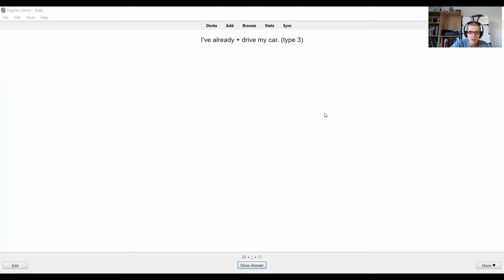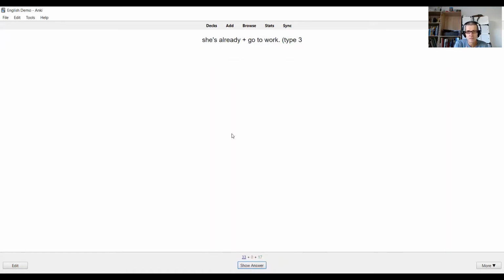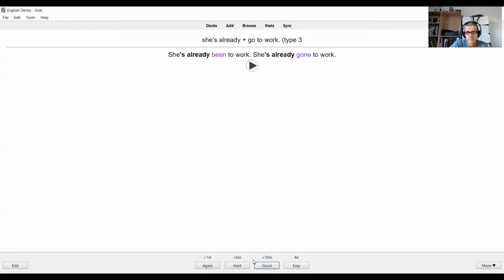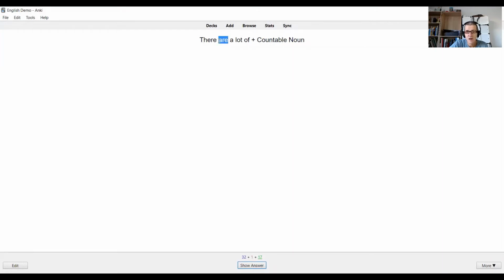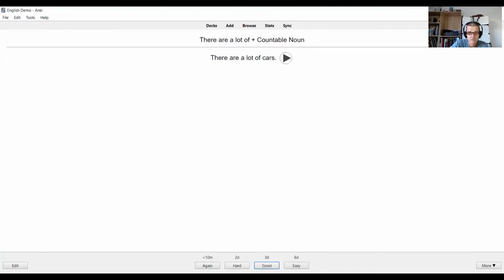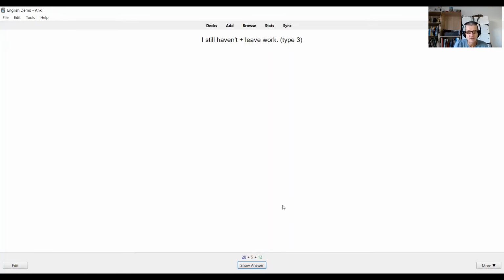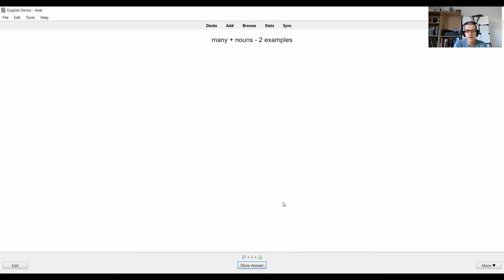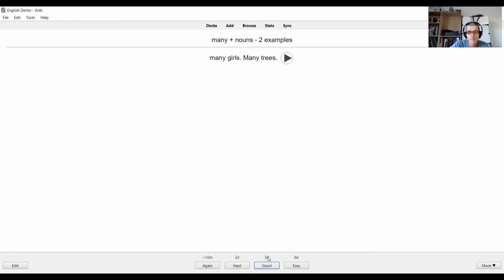English Chunks - how to practice and learn chunks quicker.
Anki and learning English Chunks

In this video you will learn more about how to use Anki to learn English Chunks.

Learn - by testing yourself.  You will learn far quicker by testing yourself than by rereading.  For example - if you are working through an English text book, doing tests on the related language will help you learn it quicker than just by rereading the chapter.

Elaborate  - With chunks - you can play around with them.  Make them your own.  In the video I talk about;  many and much

many + countable noun (flowers, pens, rooms, birds, animals, people)

Make your own examples, for example;
many students, many cars, many cities

How many + countable noun -

How many lions?
How many projects?
How many cups?

too many + countable noun

Too many places
too many reports
too many words.

Anki makes the above practices possible.  Learn how to use it and help yourself remember more facts, learn more English and use approaches that help you learn faster.

Download Anki with this link

Find out how chunks how help you with speaking more English